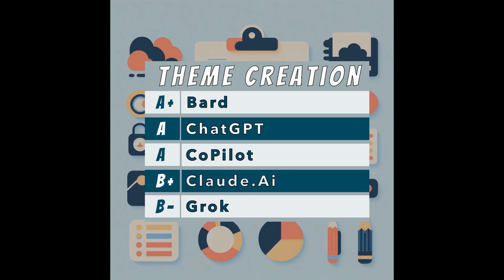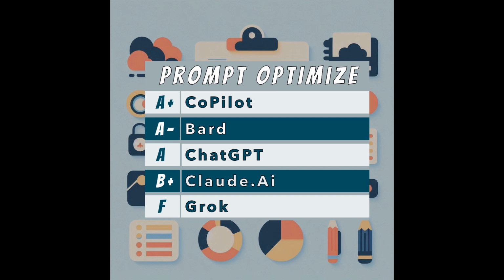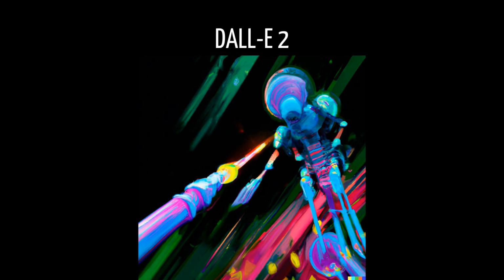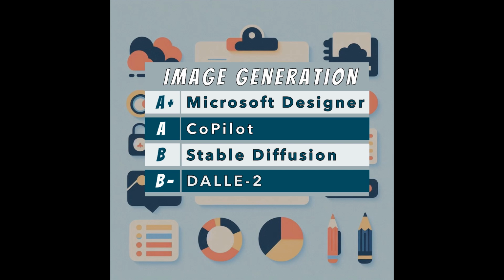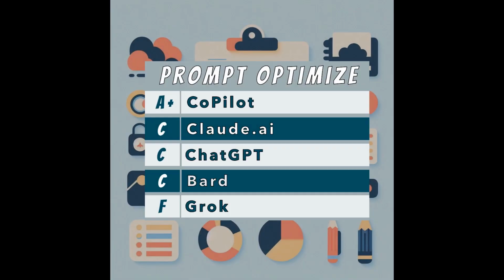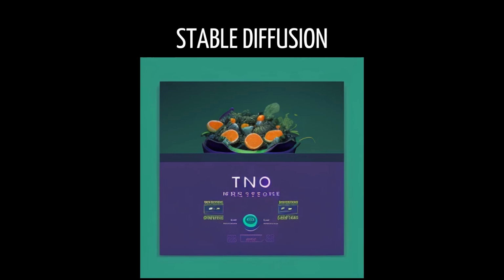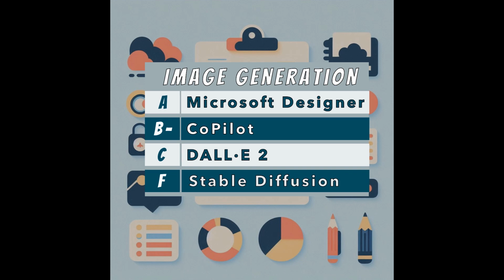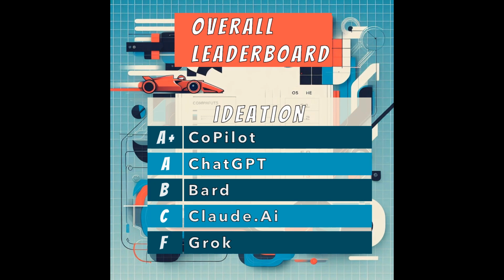Project Maestro Newsletter Creation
For Maestro’s prologue I put AI tools to the test by creating the branding for a Substack newsletter. Watch till the end for an overall ranking of how the most popular AI tools performed.